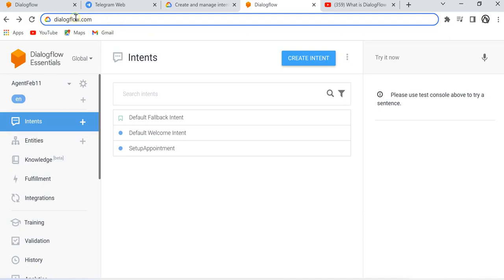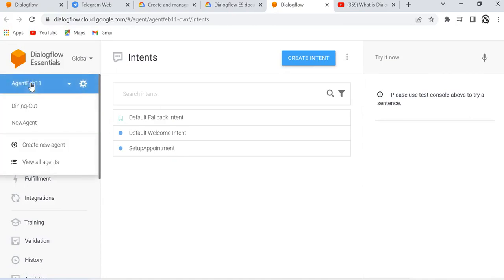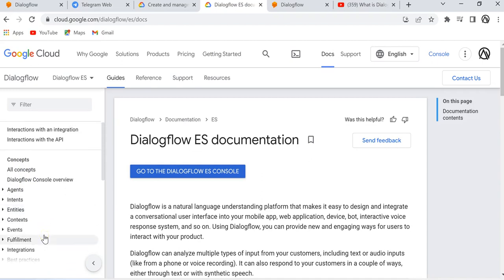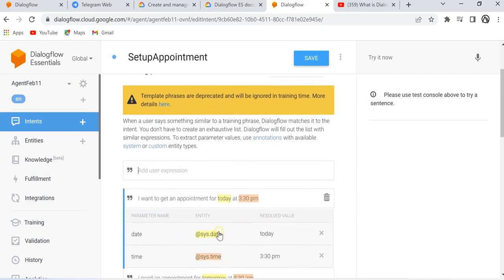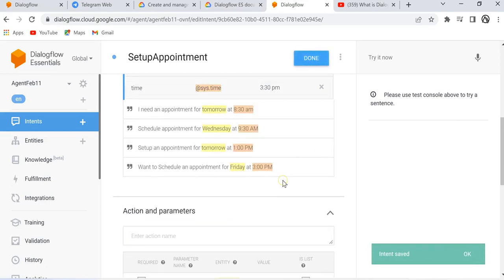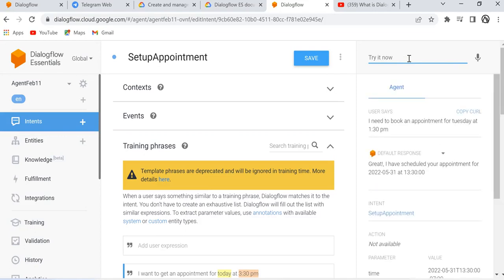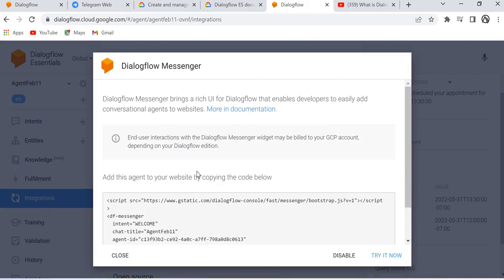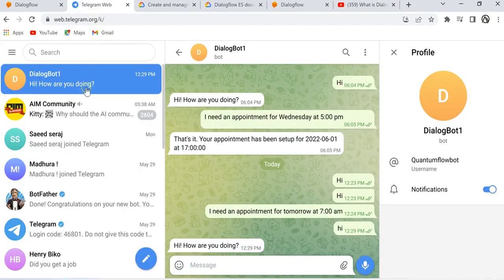Chatbot introduction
I create this short movie to introduce how you can make your chatbot for Final Assignment.